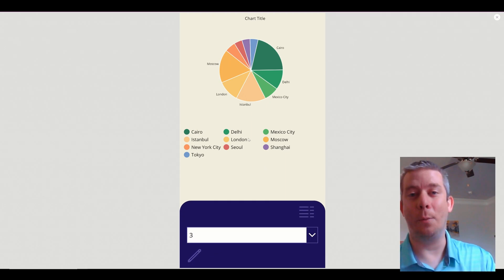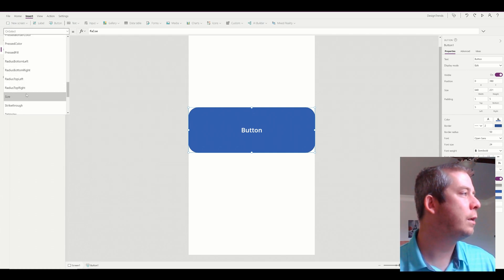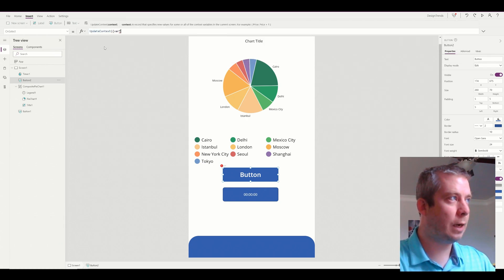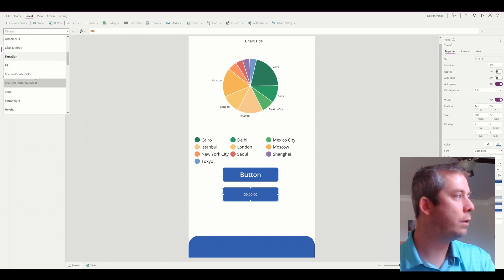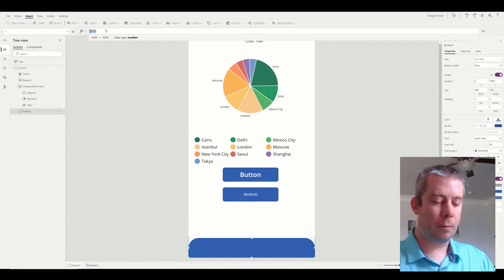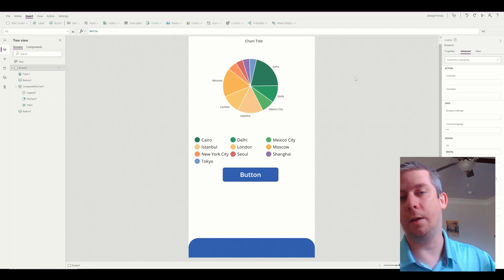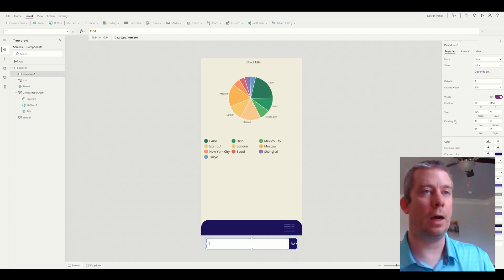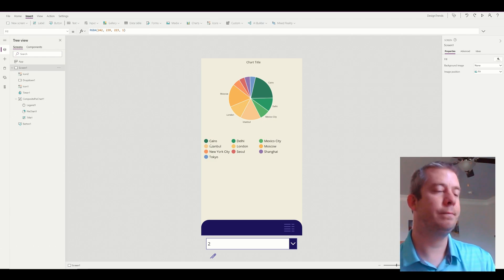Design Trends of 2021 creating PowerApps Sliding Menus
Researching Design Trends of 2021 is important for the UX of an PowerApp. People get used to certain icons and certain panels reacting in a usual manner in a phone app. Today we are going to recreate a panel opening in a phone app using a button. This button is going to be set to displaymode.view with rounded top corners. This button is going to become a sliding menu or panel instead and it's going to house more functionality off screen of our app.

Formulas are below!

Menu Open Icon
OnSelect = UpdateContext({varTimer:false});UpdateContext({varMenu:!varMenu,varTimer:true})

Panel Button
Button Y = If(varMenu,1036,1036-200*(Timer1.Value/Timer1.Duration))
Button Height = If(varMenu,100,100+200*(Timer1.Value/Timer1.Duration))

Timer
OnTimerEnd = If(varMenu,Reset(Timer1),false)
Start = varTimer